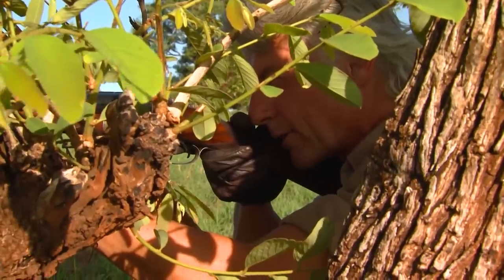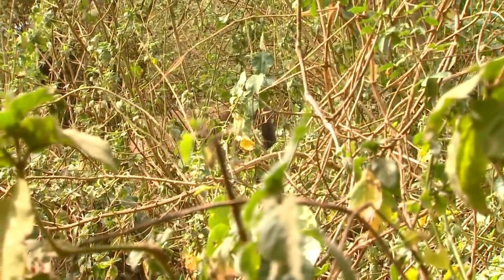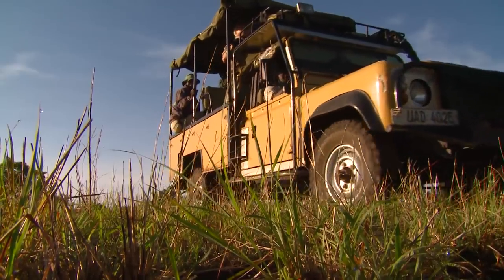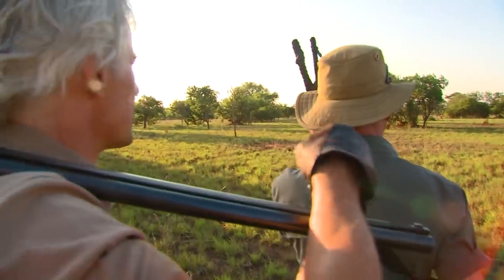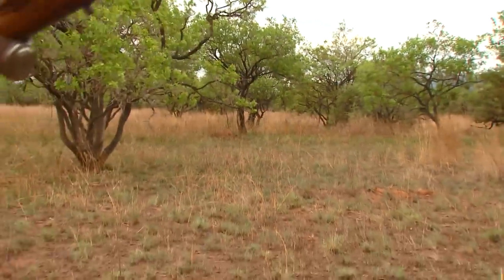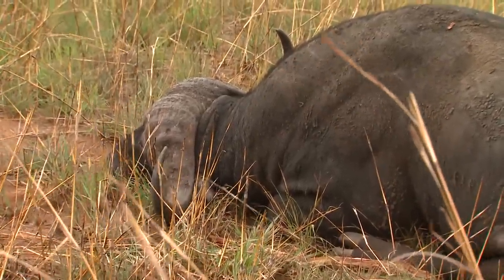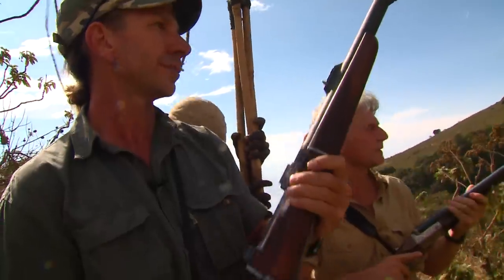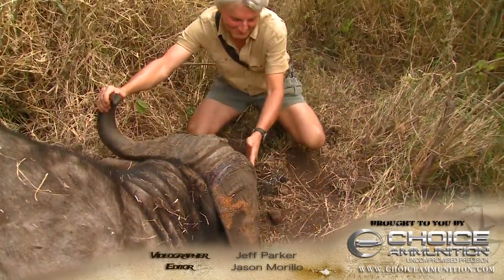Cape Buffalo Highlight Show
Multiple dagga boys killed! Rugged X Best of Buffalo: Black Death being dealt with at the steady hands of J. Alain Smith.